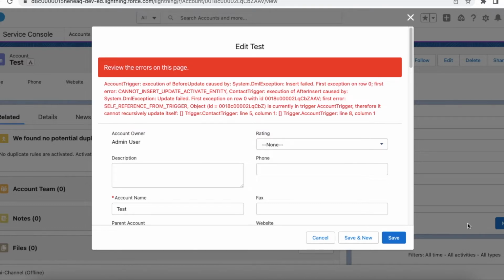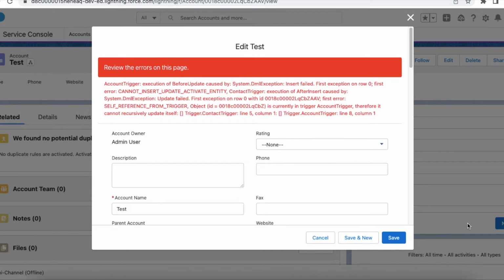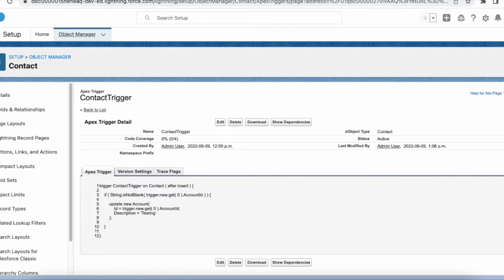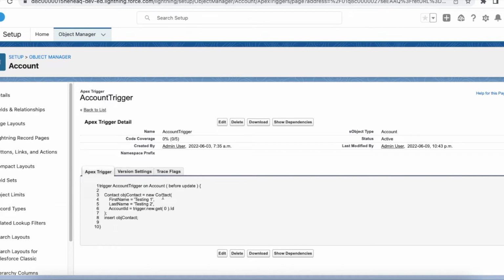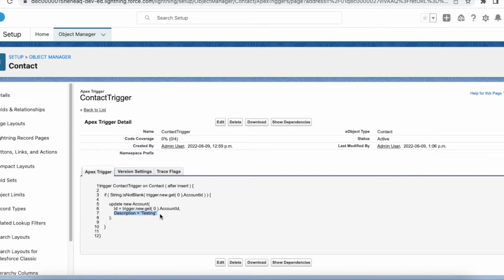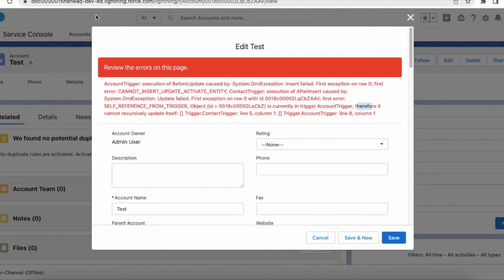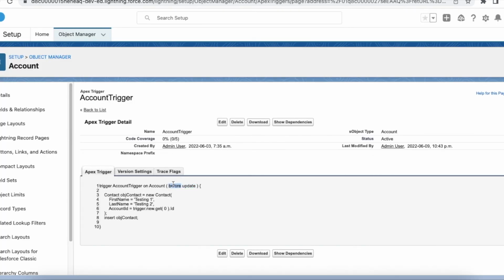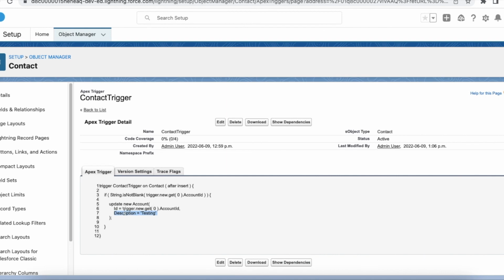SELF REFERENCE FROM TRIGGER Exception in Salesforce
SELF_REFERENCE_FROM_TRIGGER error or exception from Salesforce Apex indicates that a DML operation like update or delete on a record is already being updated by another trigger. So, it throws this exception.